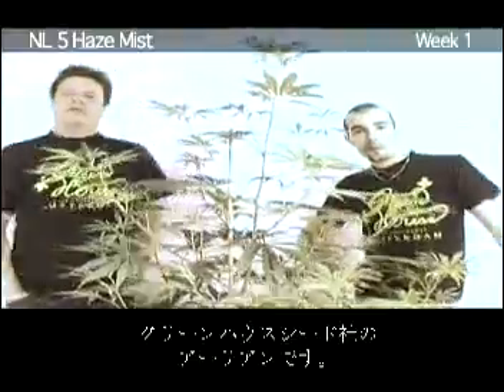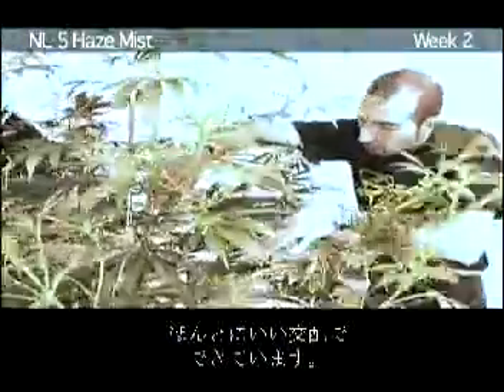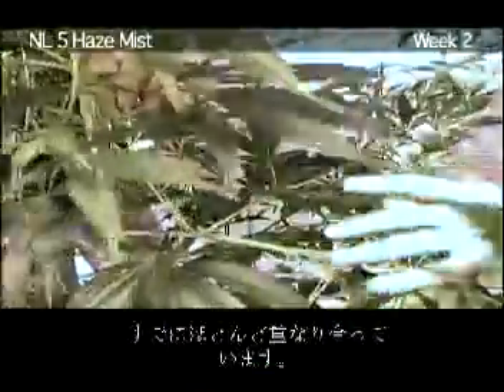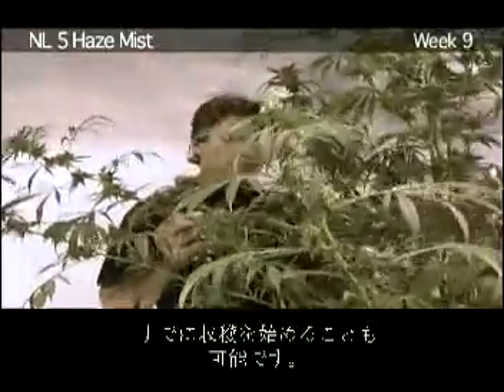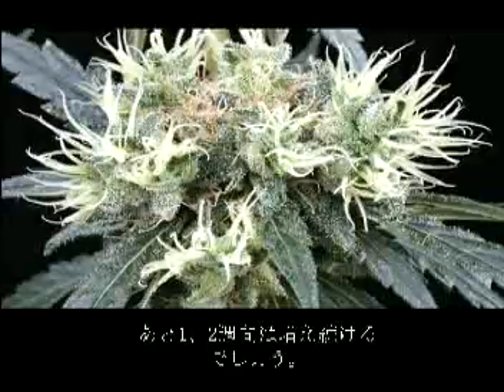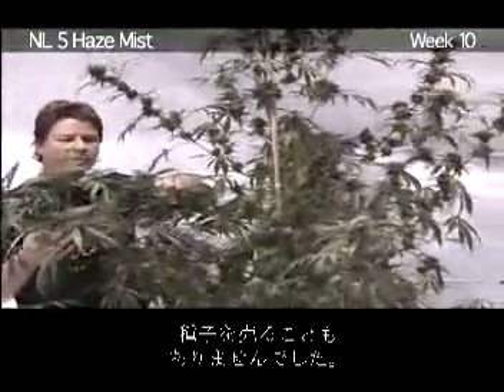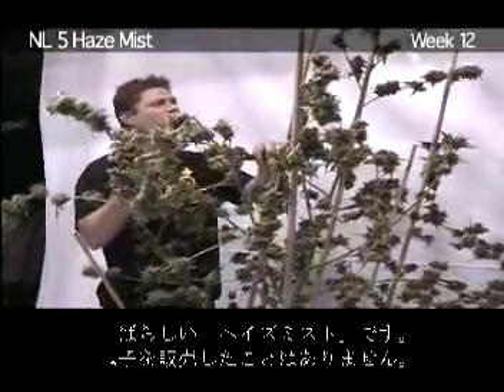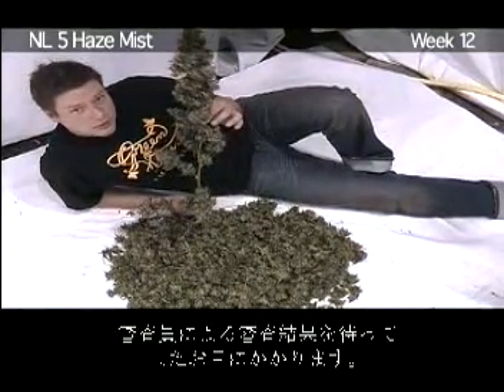Green House NL #5 Haze Mist Grow with Japanese Subtitles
For the first time in history the Green House Seed Co. shows the world how to grow their award winning NL#5 Haze Mist strain. This is the NL#5 Haze Mist video with the Japanese Subtitles.